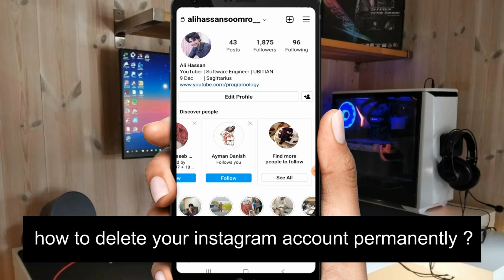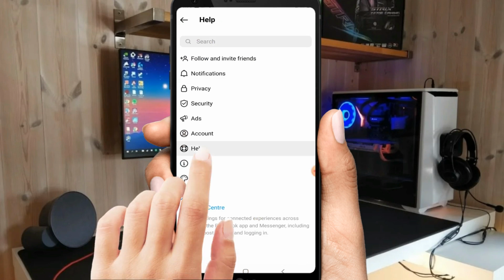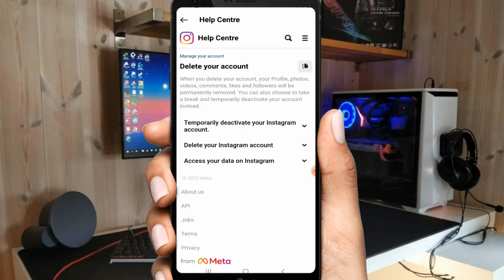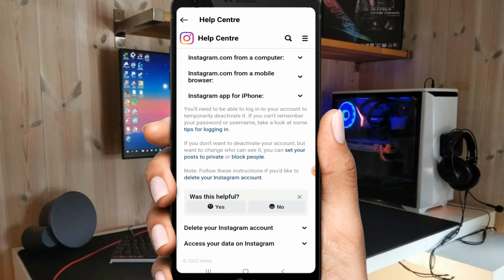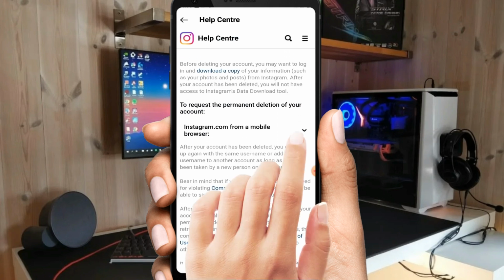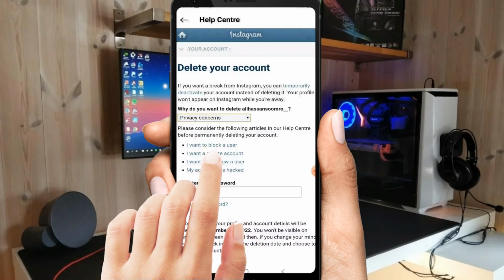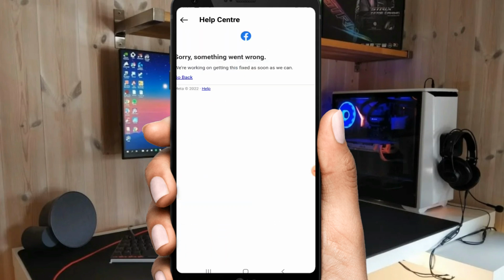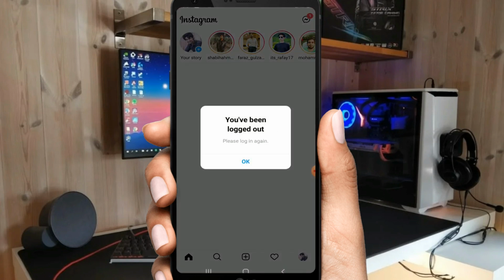how to delete instagram account permanently 2023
how to delete instagram account permanently or how close our instagram account permanently or how to delete instagram account on 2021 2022 and 2023. Learn how we easily delete any instagram account with this best trick to delete any account of instagram permanently. This is latest video on instagram account permanently delete in few steps, you follow and delete instagram account permanently. So, learn how delete account instagram or how to delete instagram account on android mobile phone, iphone or any smart phone to delete instagram account easily forever and permanently. Watch this video and learn how to delete instagram account in 2023 and 2024.

Timestamp link;

how to delete instagram account permanently 2022 and 2023

[ 00:00 ] delete instagram account

This video is for you if you are looking for following queries

how to delete instagram account that you can't access
delete instagram account temporarily
how to delete instagram account after logging out
How do I delete my Instagram account 2022?
How do I delete my Instagram account on mobile?
How do you delete Instagram?
Why is there no delete account option on Instagram?
How can delete my account?
Where is the delete button on Instagram?
How easy is it to delete an Instagram account?
Is it safe to delete Instagram account?
Which button is the delete button?
How do I permanently delete my account forever?
How do I permanently delete my Instagram account without waiting 30 days?
How do I delete my account on my phone?